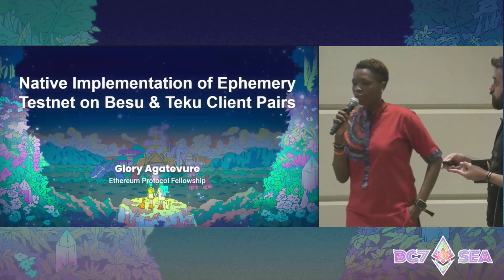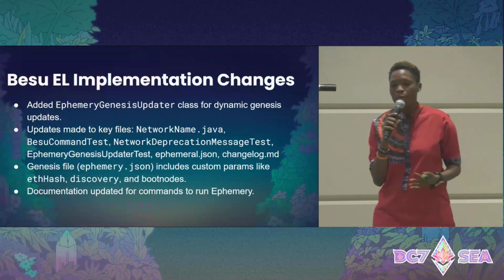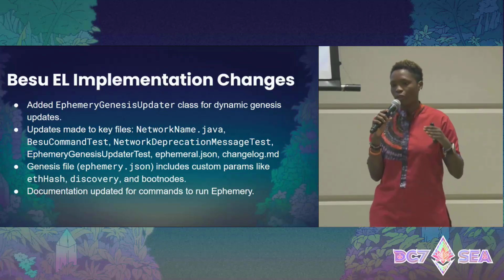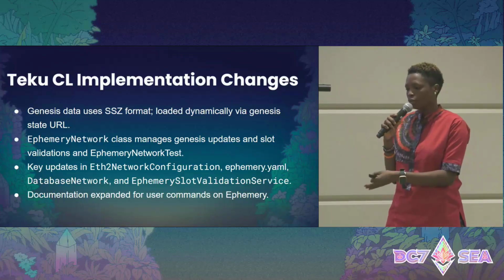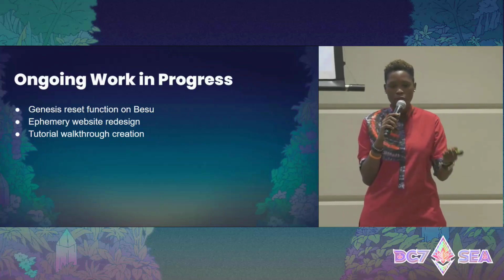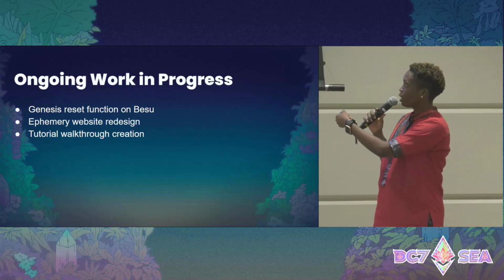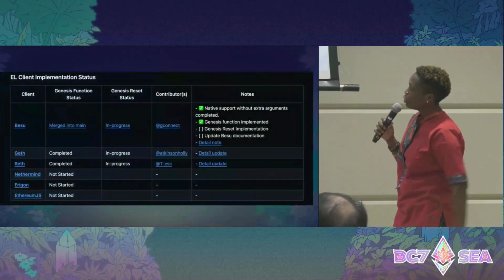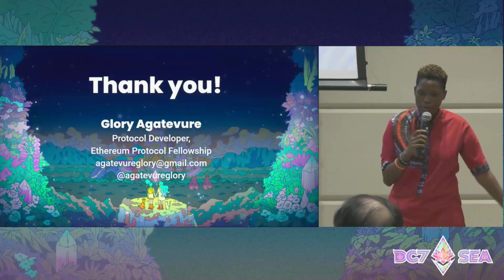Native Implementation of Ephemery Testnet on Besu & Teku Client Pairs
This presentation covers the work done to enable native support for Ephemery on Teku and Besu clients. Ephemery is a short-lived, resettable testnet designed to automatically revert to its genesis state after a defined period, making it ideal for intensive, short-term testing without concerns over issues like insufficient testnet funds, inactive validators, or state bloat that long-running testnets often face.